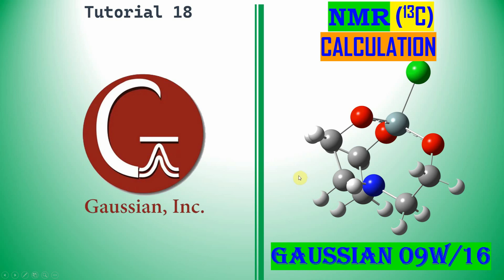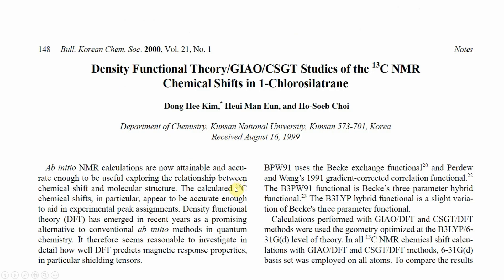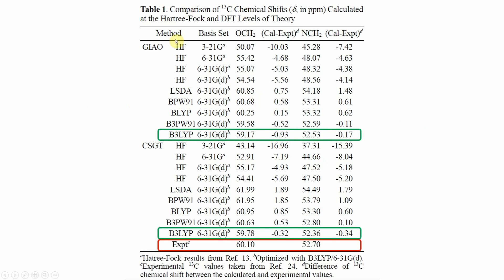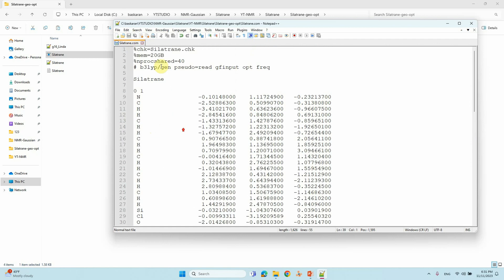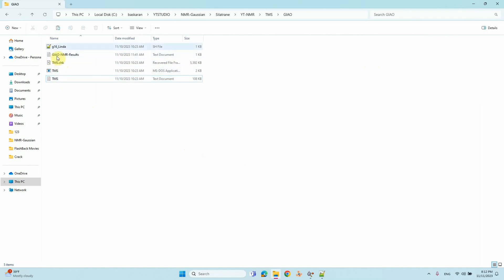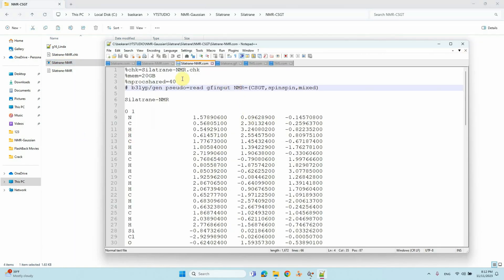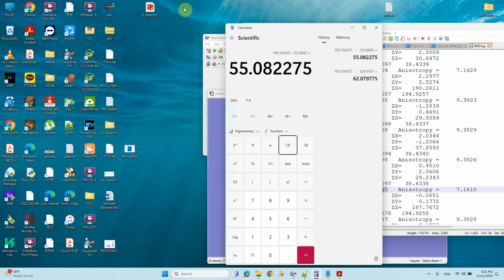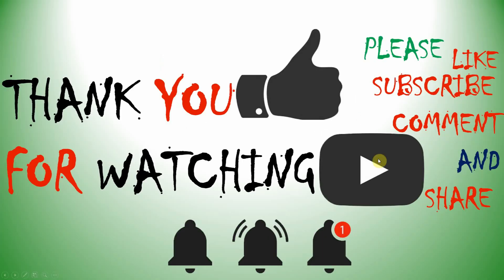How to do NMR calculation using Gaussian 09W | GIAO method | CSGT Method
In this video, we'll explore the How to do NMR calculation using Gaussian 09W | GIAO method | CSGT Method . If you discover this information to be beneficial, kindly express your support by giving it a thumbs up, leaving a comment, and sharing it with others. We appreciate your viewership.
Warm regards,
SB